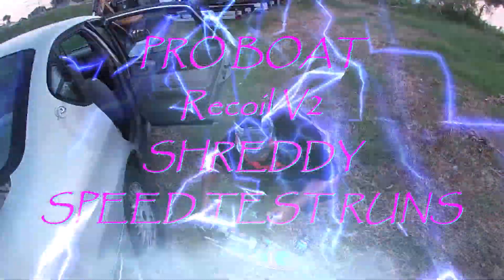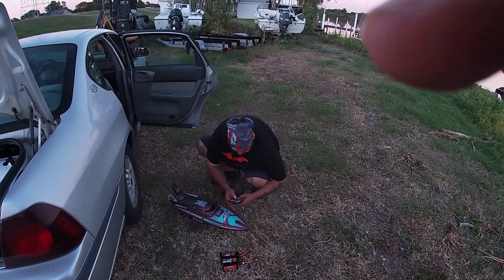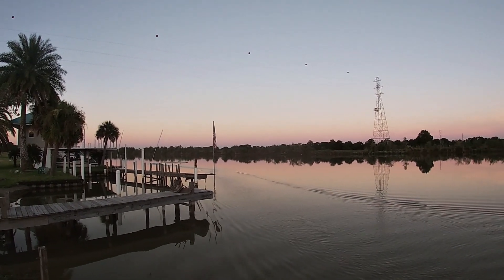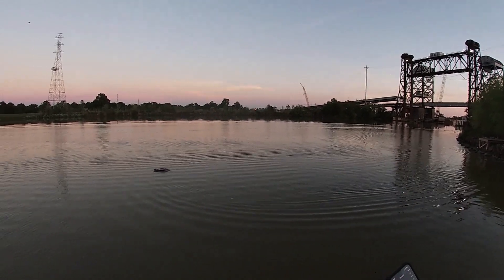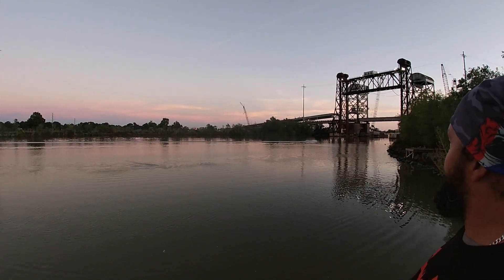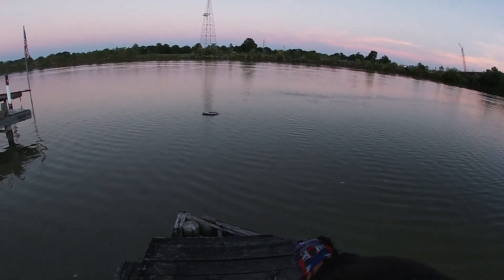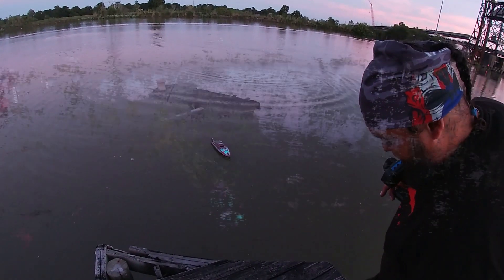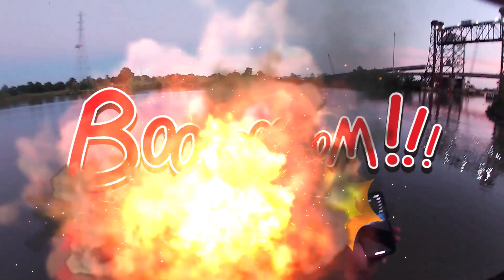ProBoat Recoil V2 - Shreddy Speed Run Tests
After maxing the Recoil V2 Shreddy out at 37mph on the stock electronics and battery setup we decided to crunch some numbers with the standard mathematical equation formula and decided to try out a new upgraded prop and increase the battery size to a 4s 2200mAh 50c lipo battery to see us hit the projected 50mph goal the equation said we would achieve using the size propeller we used. Checked temps after each run and was at or under 110 degrees Fahrenheit so I know for sure we have plenty of headroom to reach the 60+mph goal we want to achieve with this stock electronics setup. So more to come!!!